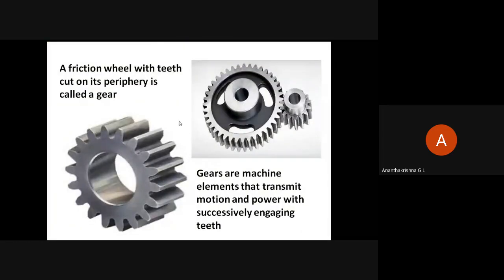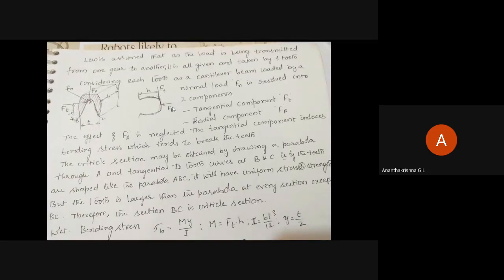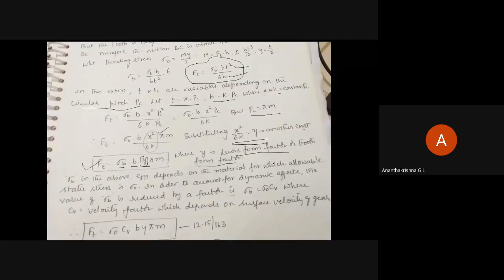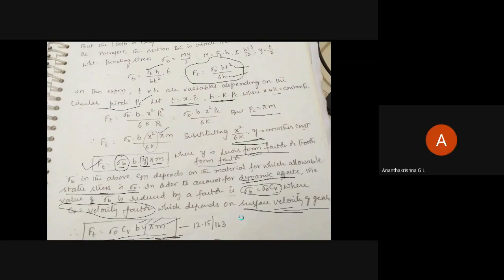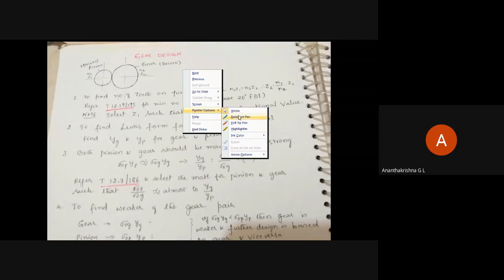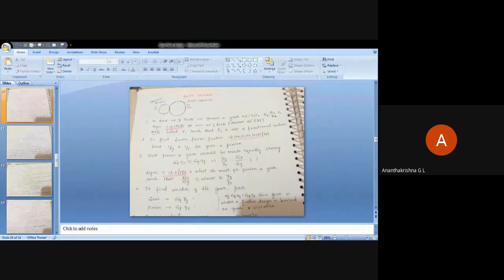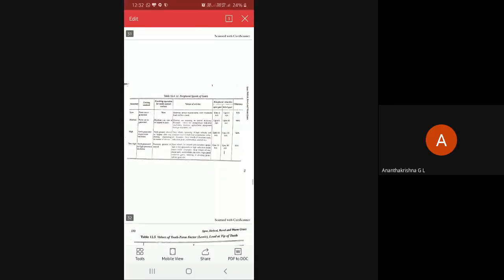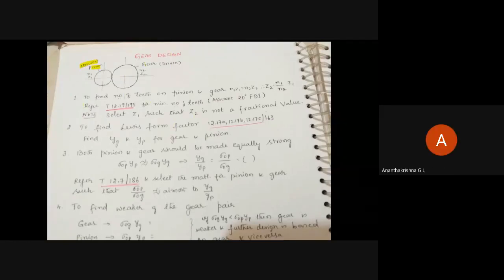VI SEM DME II 21 04 2020 GLA